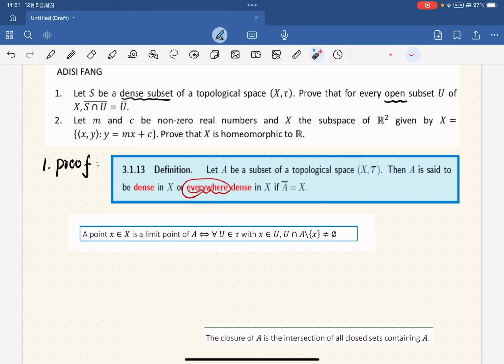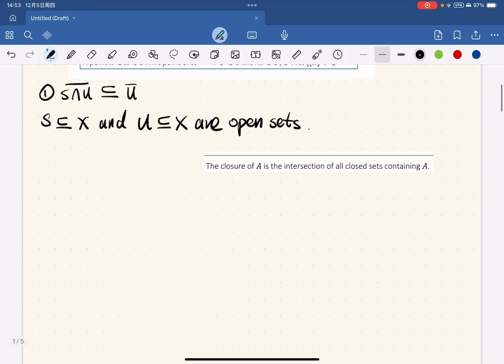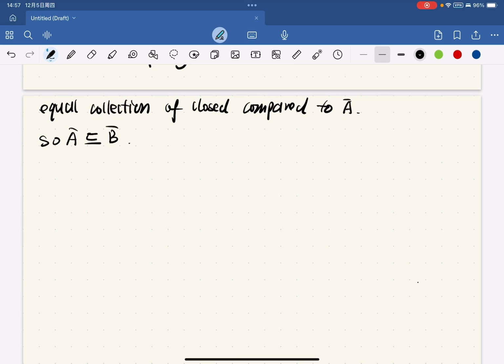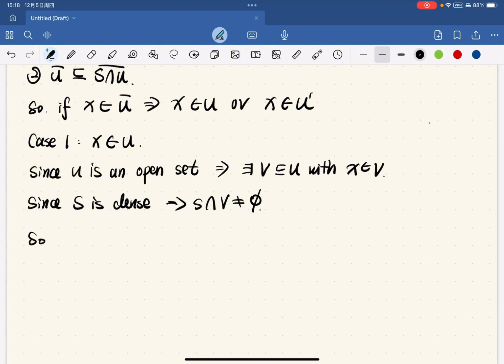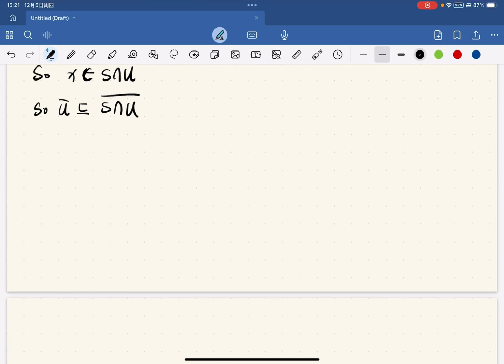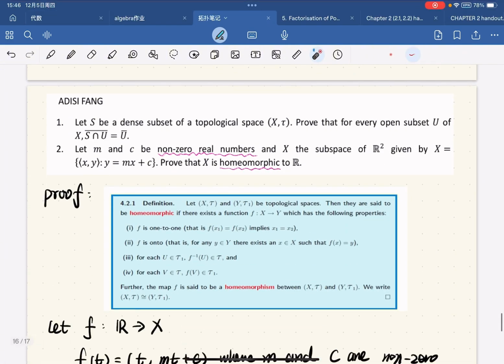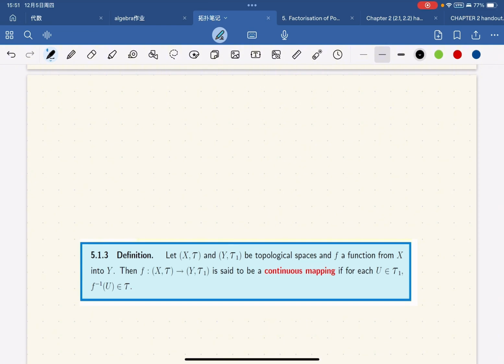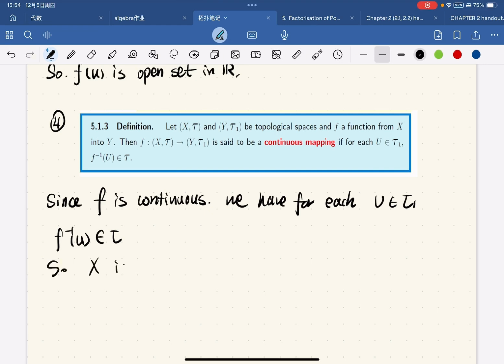adsi fang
topological exercises